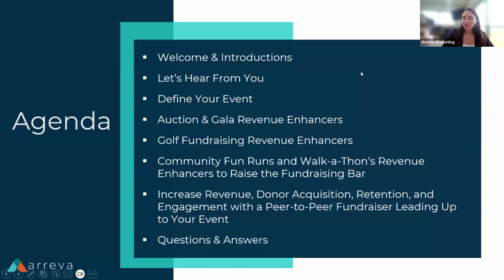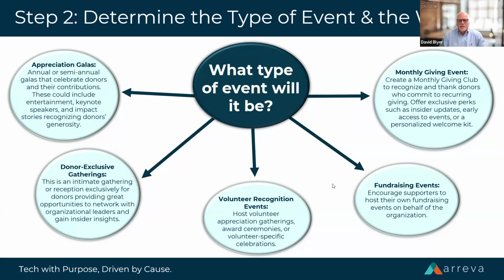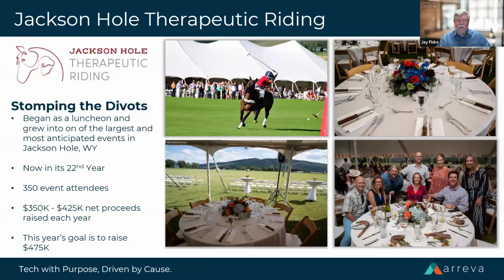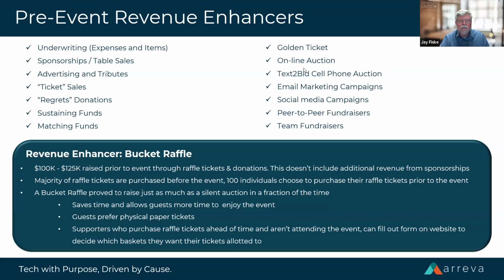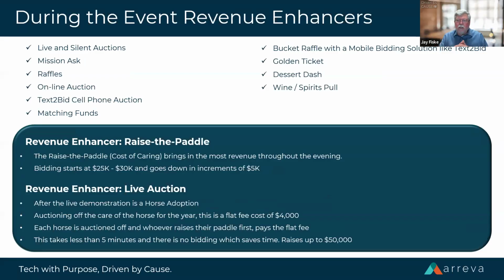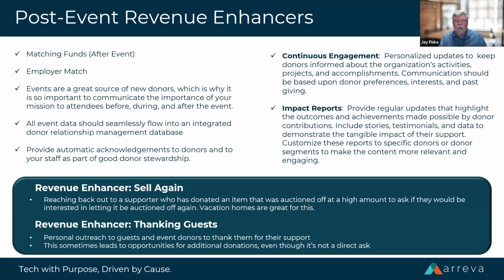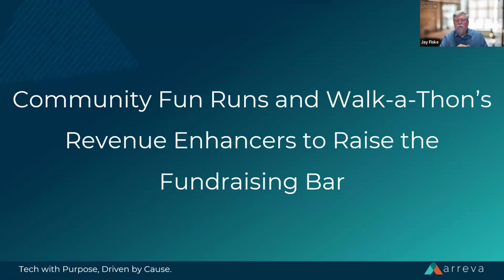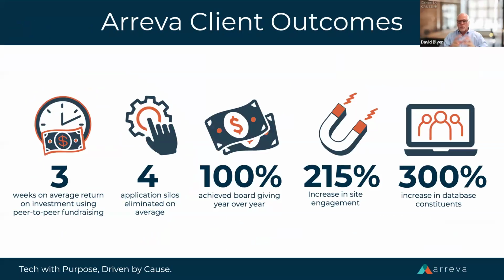Raising the Bar: Unique Strategies from Nonprofit Leaders on How to Supercharge Event Revenu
Take a sneak peek at how to supercharge your event revenue with a highly anticipated and exclusive, panel conversation featuring:

Join Tori Plennes, Executive Director, Jackson Hole Therapeutic Riding, as she shares the journey behind the success of the Stomping the Divots Auction Gala. With over millions raised in funding over two decades, Tori will share insights on transforming humble beginnings into the largest and most anticipated nonprofit auction and gala in Jackson Hole, Wyoming. Learn firsthand the strategies that led to their remarkable growth and discover how to replicate their achievements for your organization.

Jay Fiske, Chief Auctioneer and Co-President of Arreva's MaestroSoft Auction Division, brings over 30 years of unparalleled experience as a Benefit Auctioneer and Advisor to thousands of non-profits worldwide. Discover the secrets to maximizing fundraising success for your organization with Jay's wealth of knowledge cultivated through countless event-driven galas and auctions.

David Blyer, Arreva's Co-Founder, CEO, and President, will share ideas on event revenue strategies and showcase how many nonprofits are maximizing event success nationwide.  Explore various marketing channels, Peer-to-Peer Fundraising, Team Fundraising, and more to enhance donor acquisition, engagement, and retention.